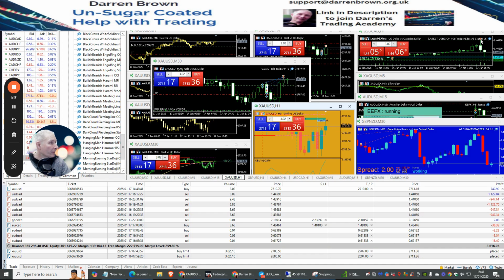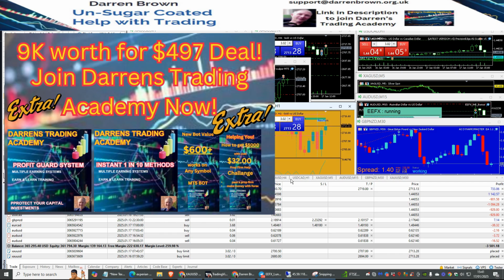Darrens Trading Academy XauUsd Strategies and Account Management Part 2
In this video, I discuss my trading strategies and account management techniques.

I analyze market trends, demonstrate setting stop losses, and emphasize the importance of protecting investments.

I showcase profitable trades and explain how to manage drawdown effectively. Viewers are encouraged to follow a cautious approach to trading and consider market support levels for decision-making.

Timestamps:
00:00 Market Analysis
02:29 Setting Stop Loss
06:16 Account Management